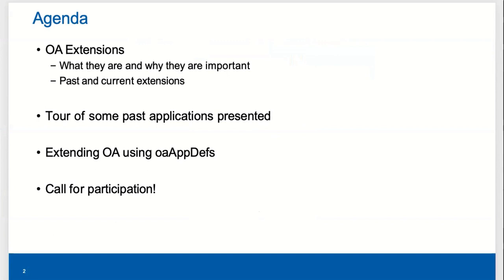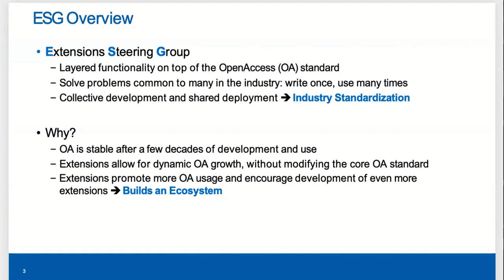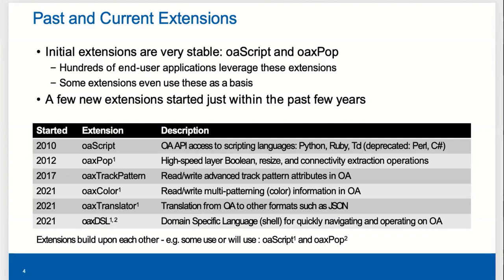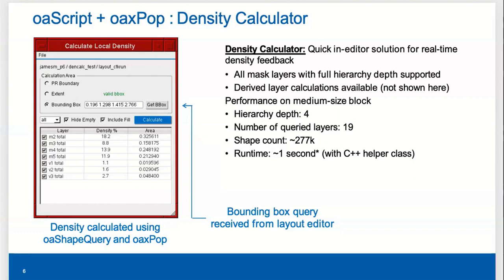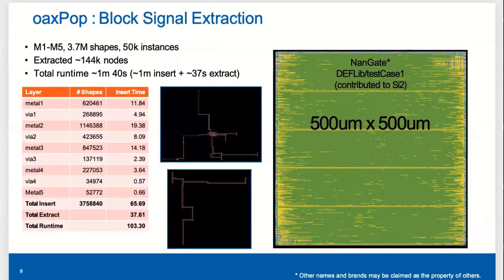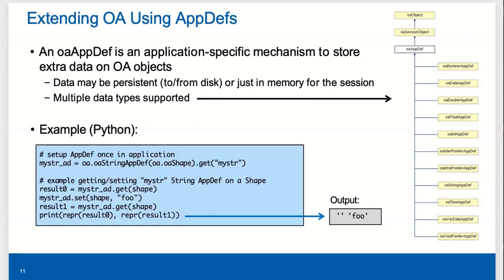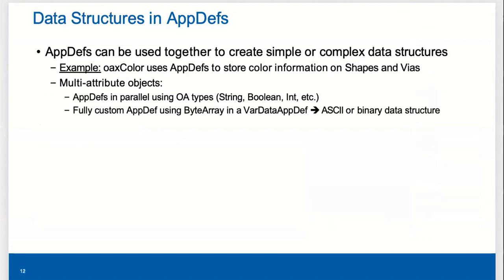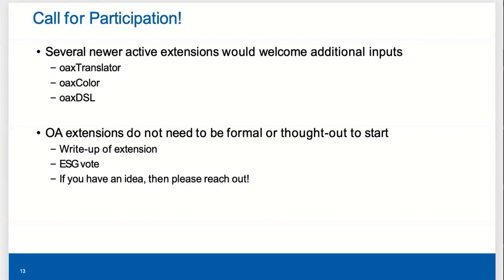Advantages of ESG Participation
The Extensions Steering Group Chairperson, James Masters, describes the advantages of participating in the OpenAccess Coalition Workgroups. He reviews past and current extensions and shows how new extensions can be developed.